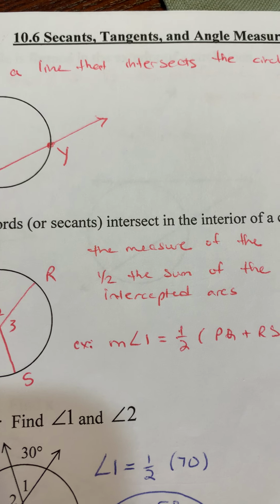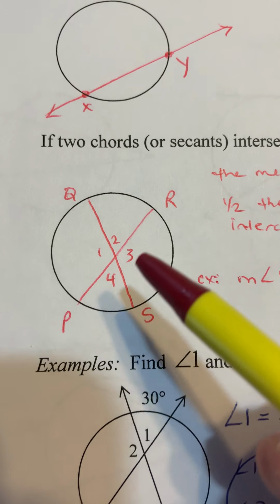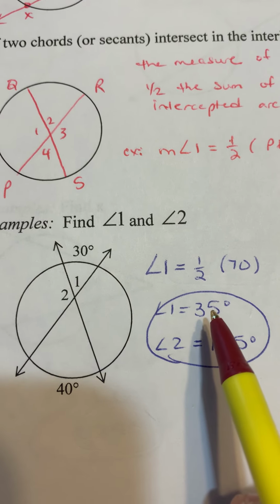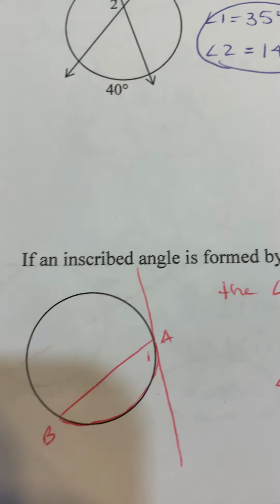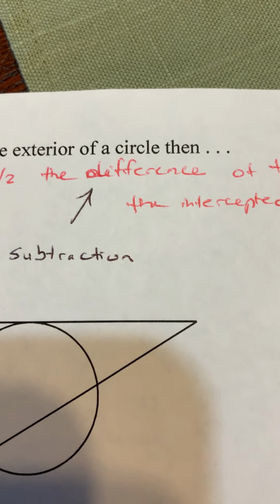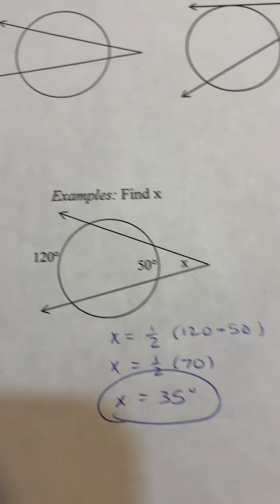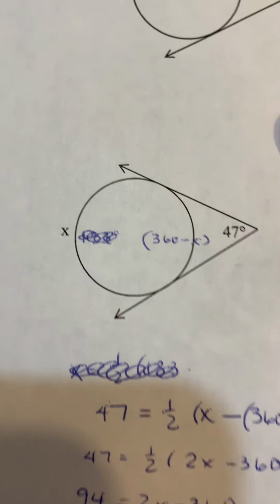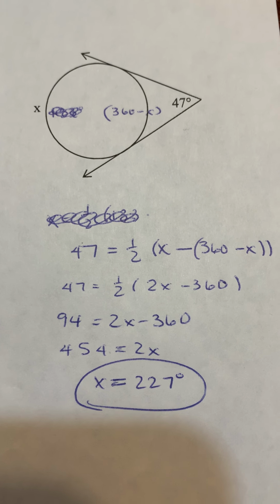CP Geometry 10.6 Secants, Tangents, and Angle Measures